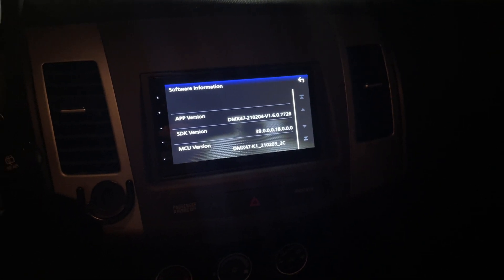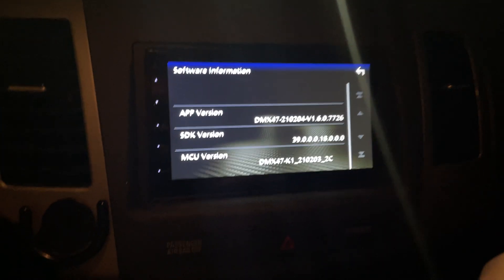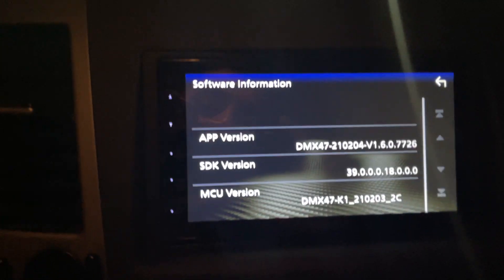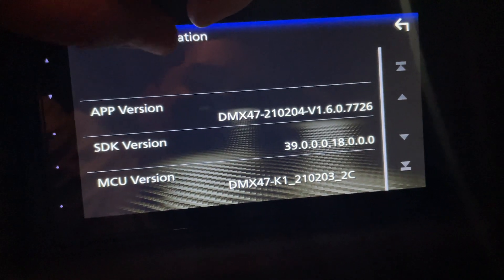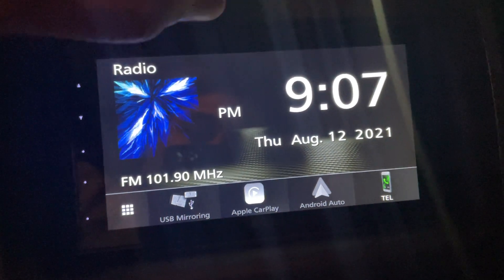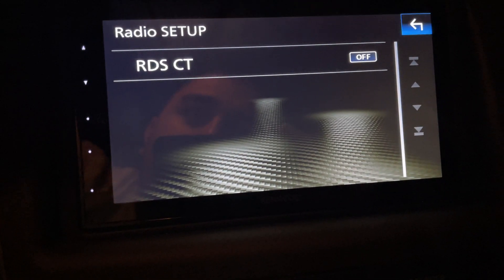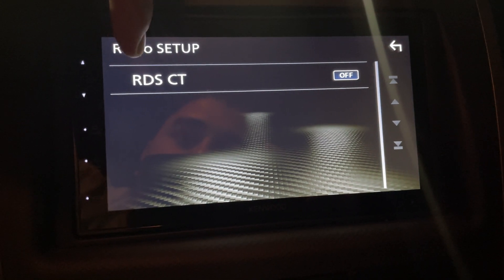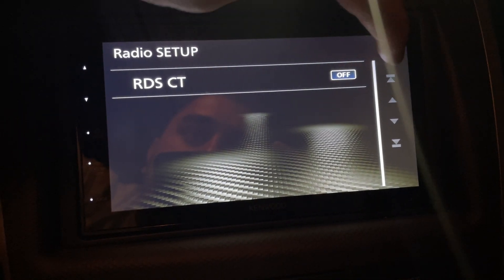Kenwood DMX Clock/Time keeps changing FIX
I own the DMX47 model and it’s in my 2010 Mitsubishi Outlander